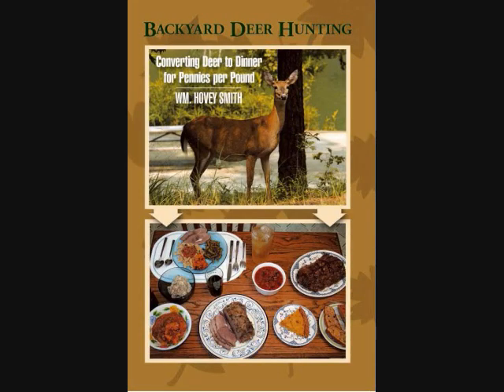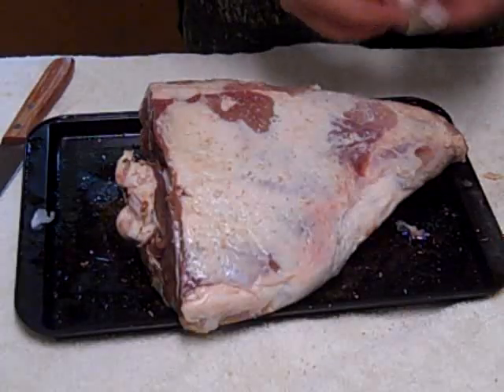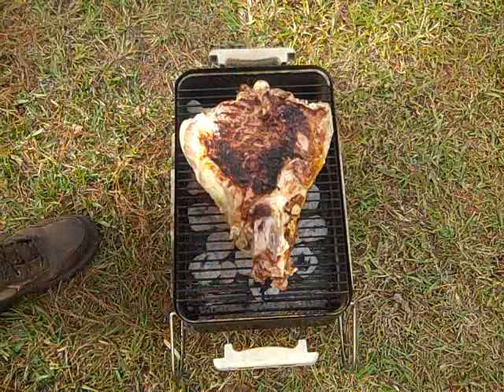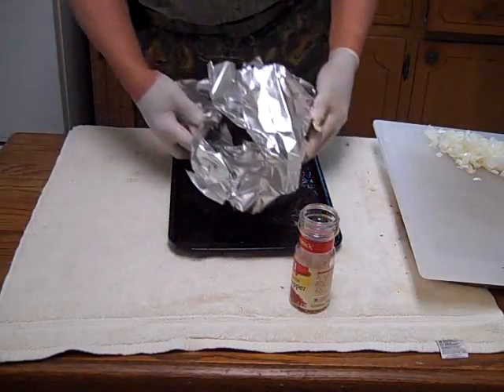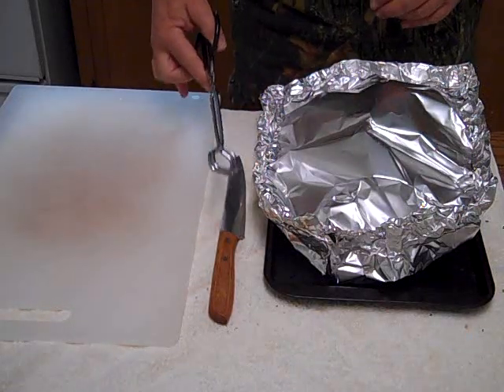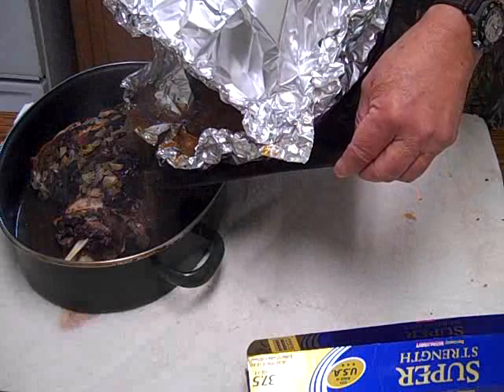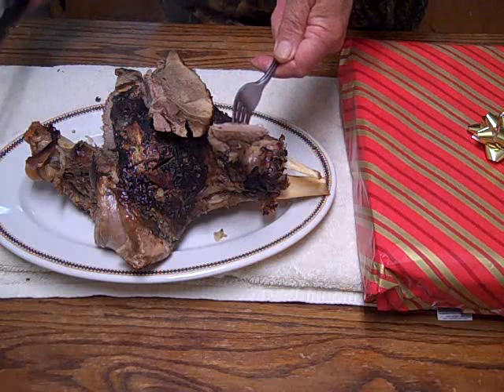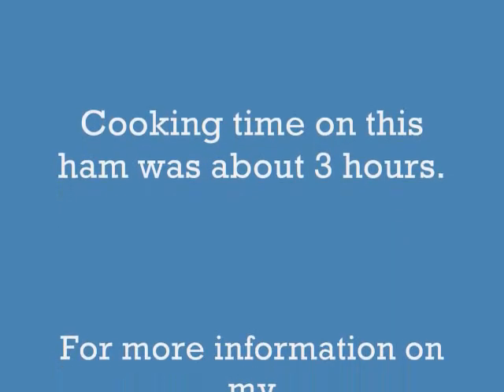Cooking A Wild Hog Ham.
A flame-braised wild hog ham is tented with foil and roasted in the oven to provide the foundation of a holiday meal.